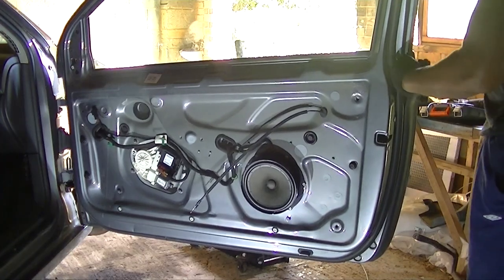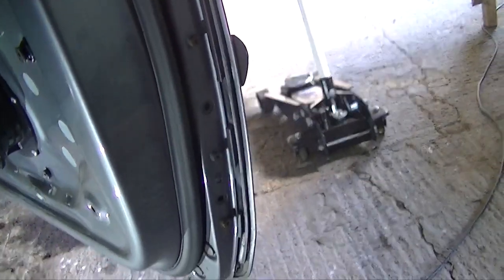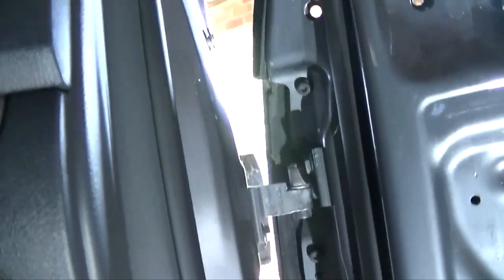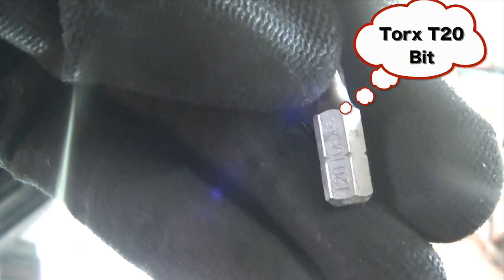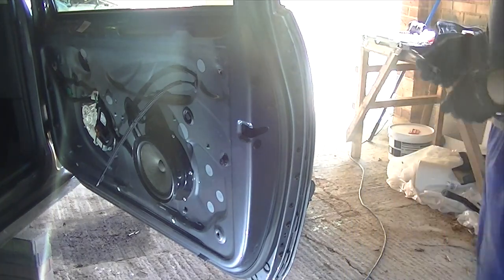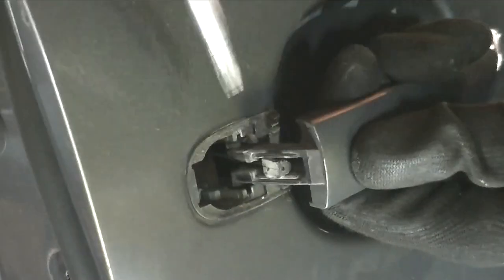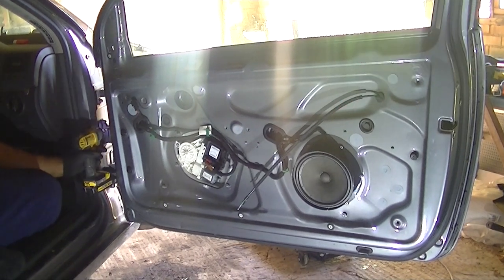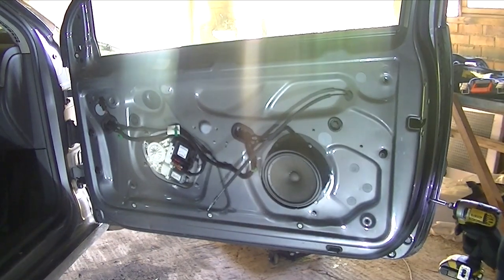How to Remove a Golf Mk5 Outer Door Panel Skin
How to remove a outer door panel on a Golf Jetta Mk5 in Simple Easy Steps.

How to Remove a Door Module

How to Remove Door Glass Window Motor & Mechanism